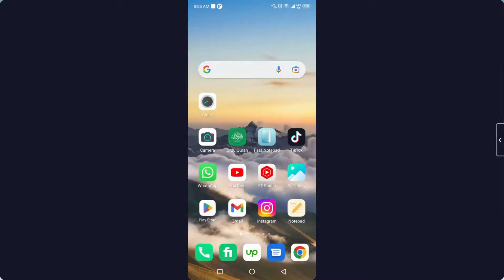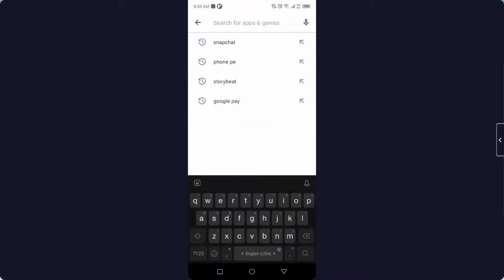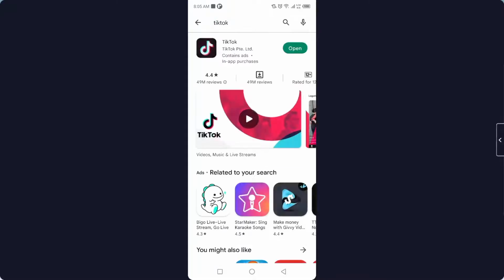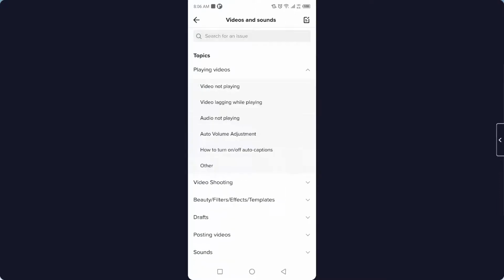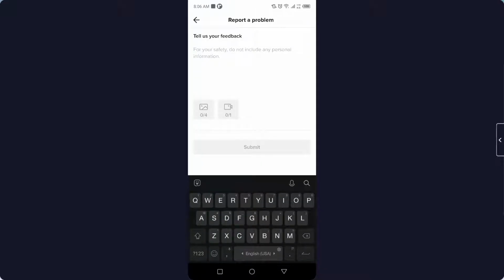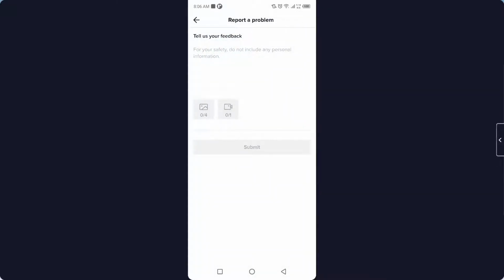How To Get Your Drafts Back on Tiktok (Android & iOS) | tiktok deleted video recover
How To Get Your Drafts Back on Tiktok